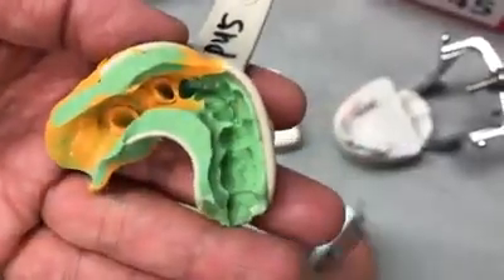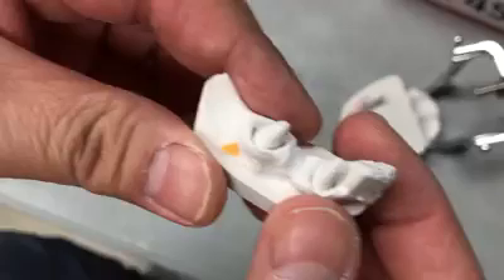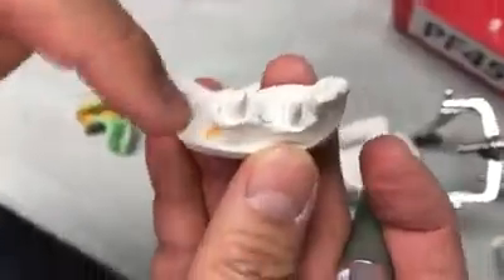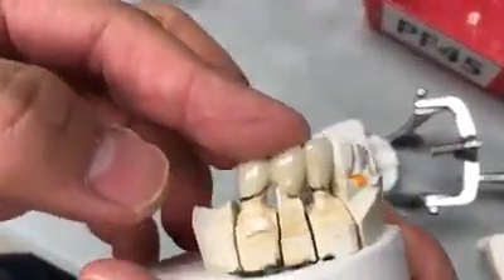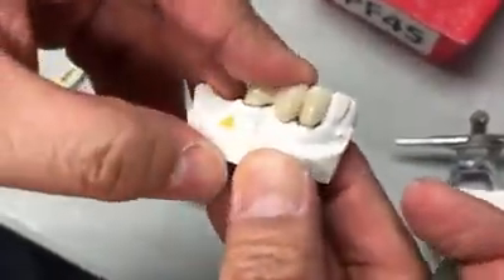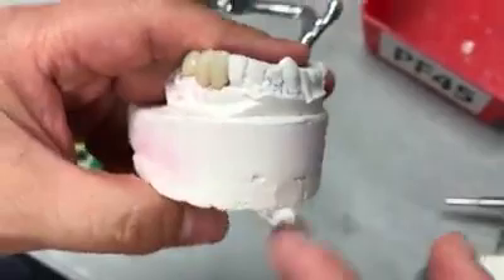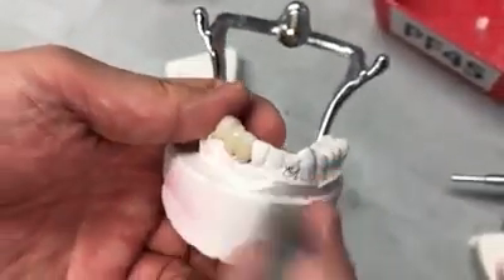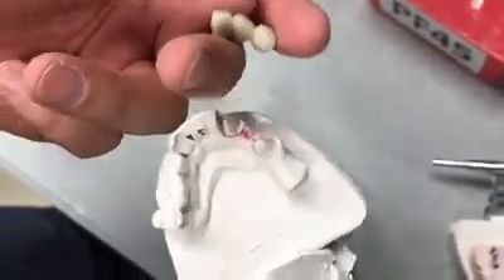3-Unit PFM Bridge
Explanation of 3-Unit PFM Bridge